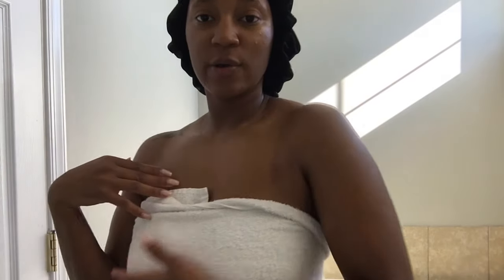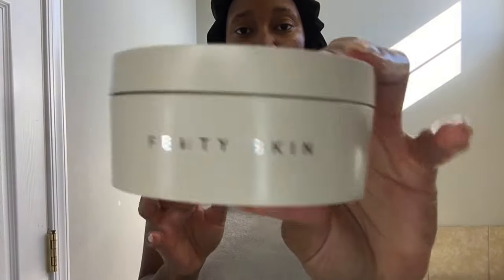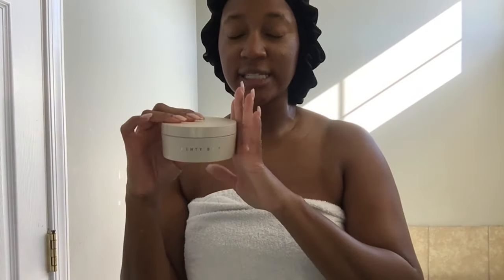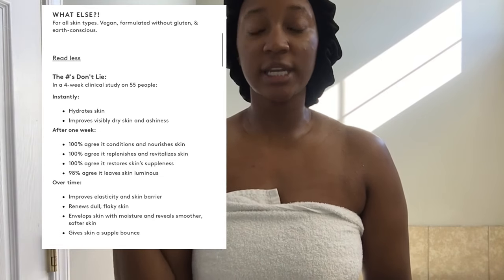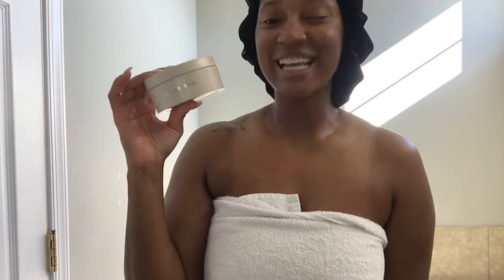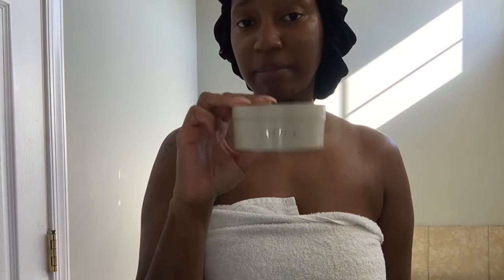✨BODY OIL EDITION| HOW TO LAYER YOUR FRAGRANCES TO GET YOUR SCENT TO LAST ALL DAY+ GET COMPLIMENTS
*OPEN MEEE***

Welcome back, to, my, CHANNEL!!! OK Y'ALL, SO IM BACK WITH ANOTHER "HOW TO GET YOUR FRAGRANCES TO LAST ALL DAY" VIDEO!! I know y'all eat these up so I hope you all like this version using body oils to help carry the scent. Please let me know how this routine works for you because it is currently 4:10 as i'm typing this and of course I STILL SMELL MYSELF AND THESE PRODUCTS ON MY SKIN, I SMELL YUMMY!! DROP DOWN IN THE COMMENTS HOW WELL THIS WORKS FOR YOU 🙏🏾🙏🏾🙏🏾 ENJOY 🤍🤍🤍

PRODUCTS MENTIONED-

*IN THE SHOWER*

Tree Hut Cinnamon Dolce Scrub
Tree Hut Cinnamon Dolce Body Wash
Dove Oat Milk Body wash
Fenty Skin Butta Drop Warm Cinnamon
Nemat Vanilla Musk Oil
Nest Madagascar Vanilla Oil
Bath and Body Works Vanilla Bean Noel Fragrance Spray (will be out for the holidays)
Kayali Vanilla 28

Makeup Worn-

Mac paint pot contemplative state
Juvias Place Coffee Palette
Charlotte Tilbury Eyes to mesmerize

Danessa Myricks yummy skin balm Primer
Morphe filter effect foundation rich 28
Elf camo concealer rich cocoa
Rare beauty liquid illuminator captivate
Morphe 2 hide and peak concealer tawny
One Size Turn up the base concealer med dark 3
Mac Studio fix powder C6
Mac Studio fix powder NC47
Laura Mercier translucent loose powder
Morphe bronzer (discontinued)
Elf Primer infused blush (discontinued)
Mac x Whitney Houston Blush (discontinued)

Juvia's Place Lip Liner espresso
Juvia's Place liner lady
Revlon Sky pink gloss

•ABOUT ME✍🏾📖
Active Duty Army Soldier 👢💪🏾🇺🇸
Sagittarius ♐️
Boy Mom 👦🏾👦🏽
Hometown-MIAMI 🏝☀️

🎵 Track Info:
 • Vision
😊 Contact the Artist:
Mehul Choudhary: